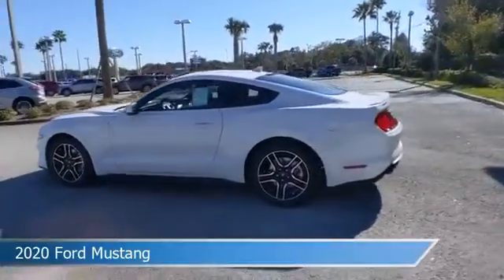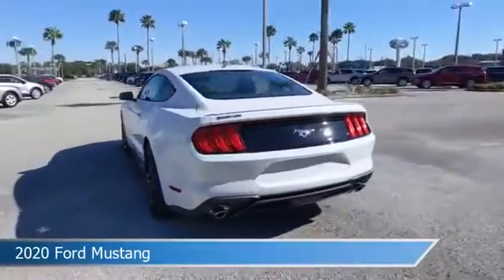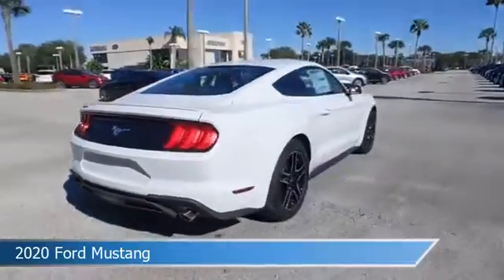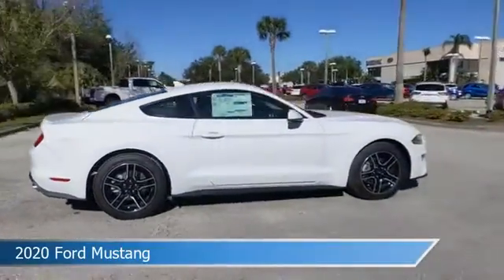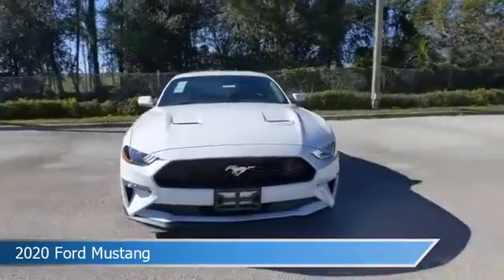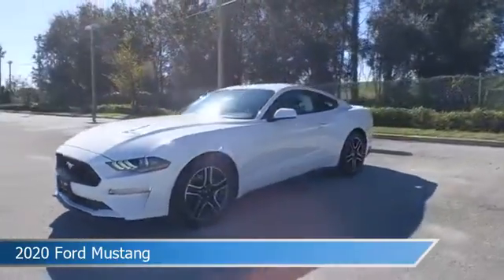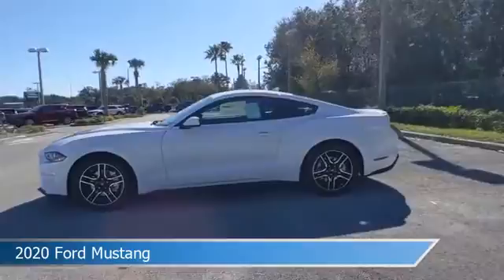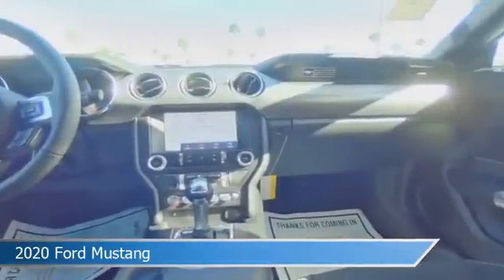2020 Ford Mustang CL309